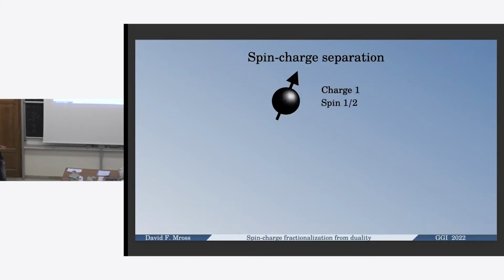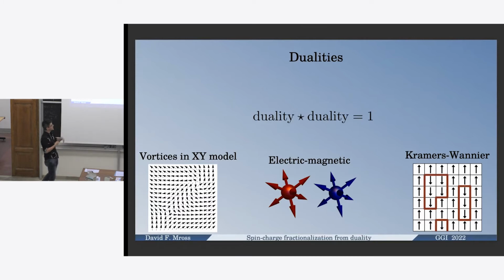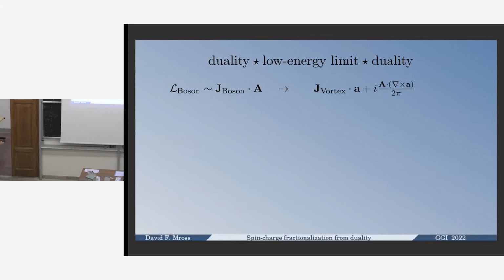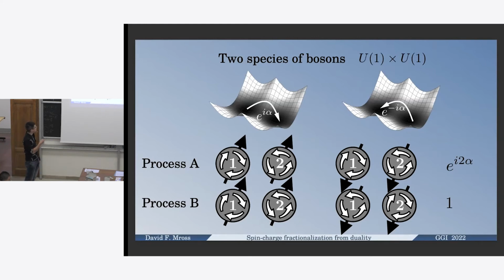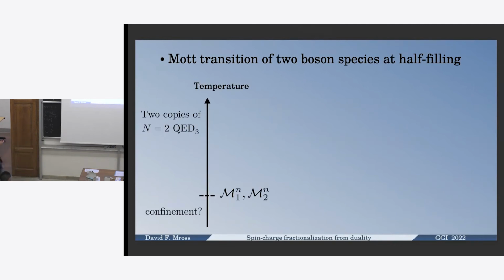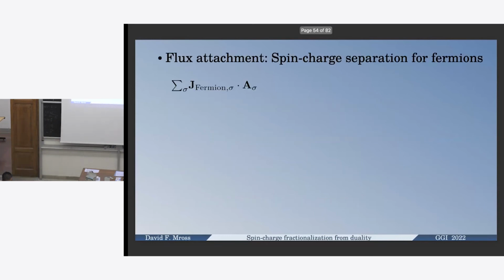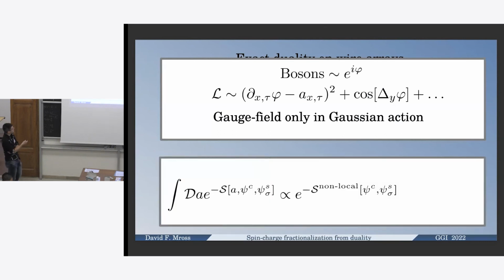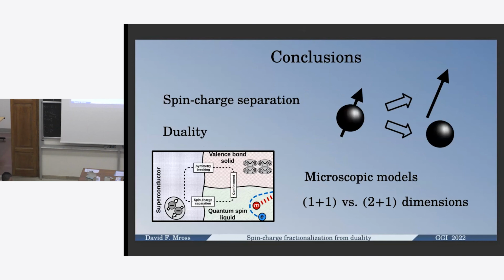David Mross: "Spin-charge fractionalization in two dimensions from duality"